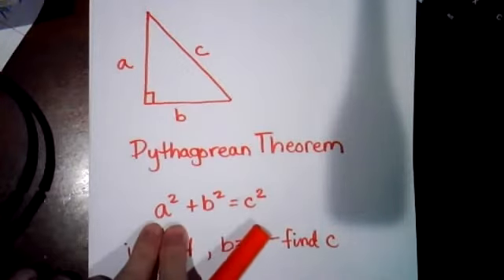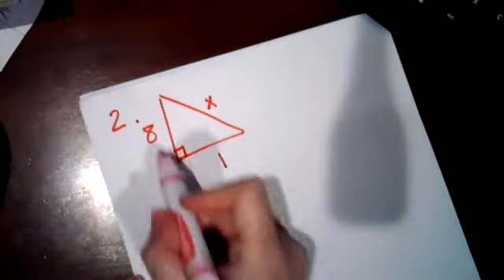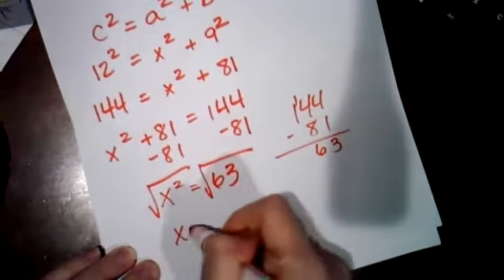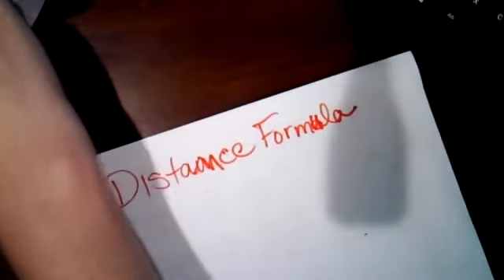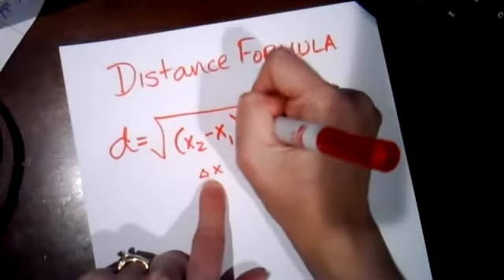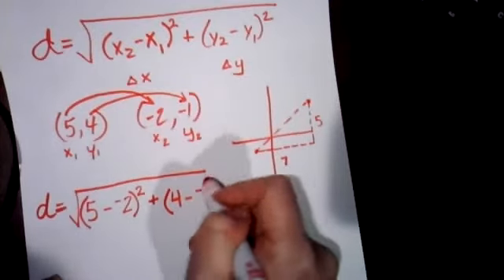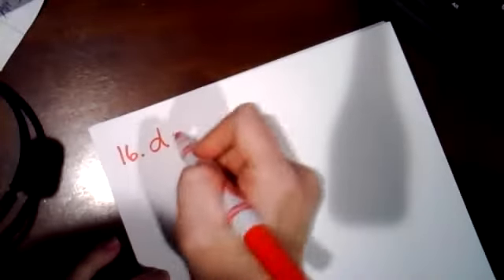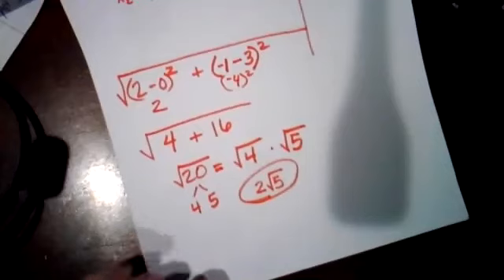ALGEBRA Lesson 8.9 Pythagorean Theorem and Distance Formula